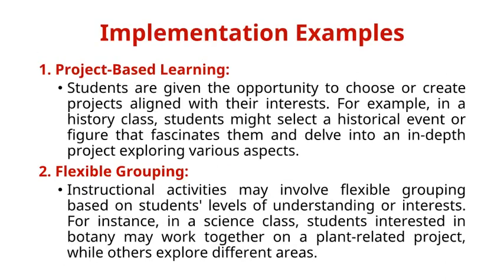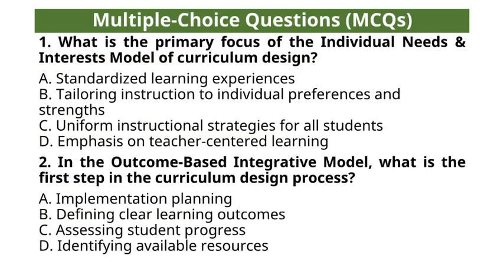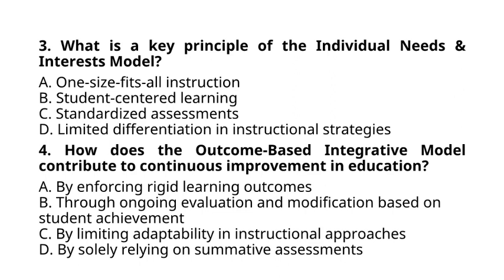Individual Needs & Interests Model of Curriculum Design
net jrf
net education
ugcnet education
net education
M.Ed.
B.Ed.